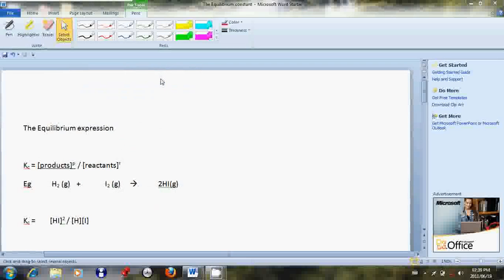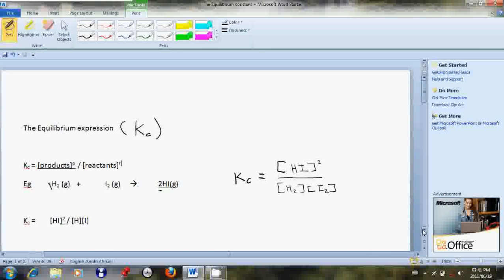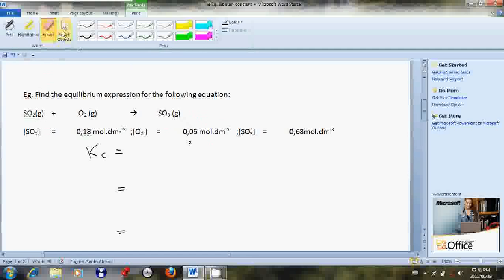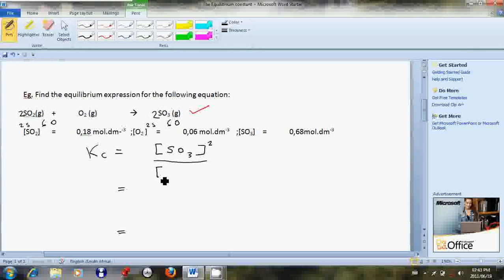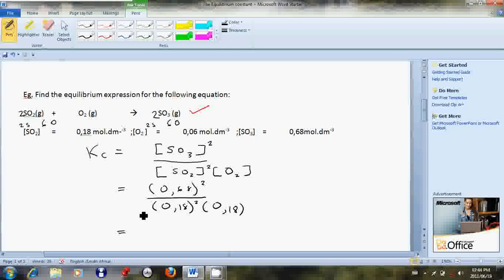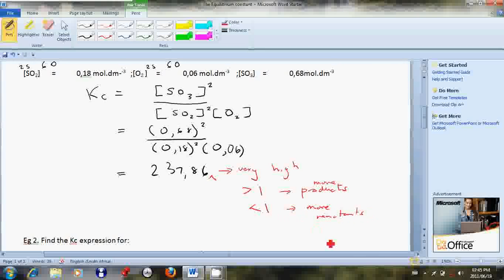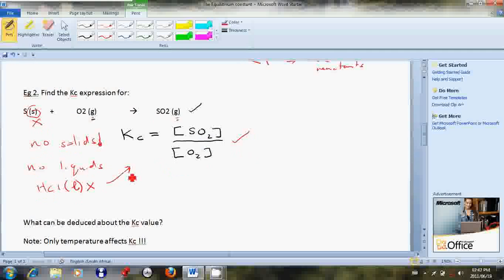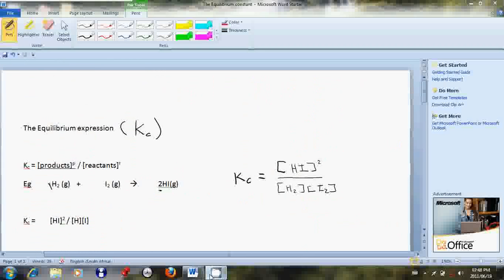Equilibrium constant (Kc) introduction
An easy introduction to Kc for those not familiar with the topic especially grade 12 learners.